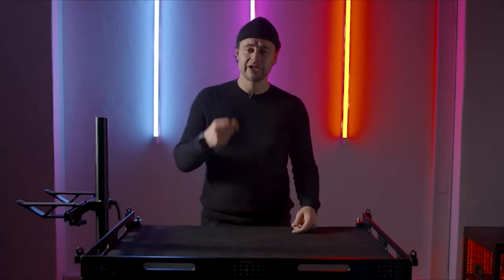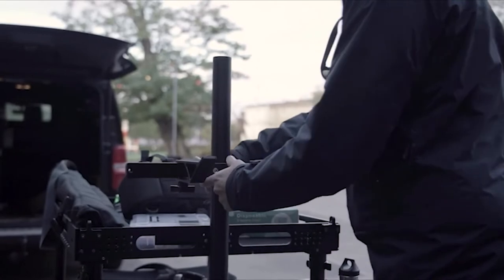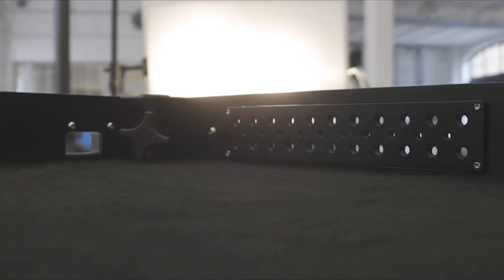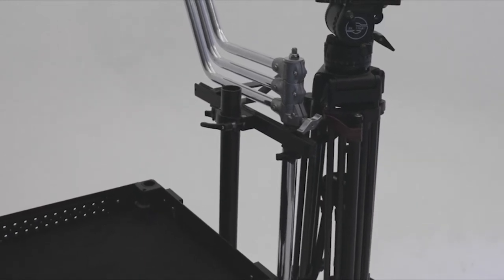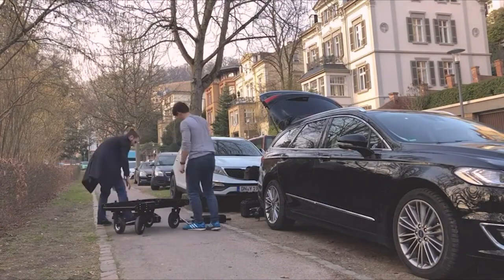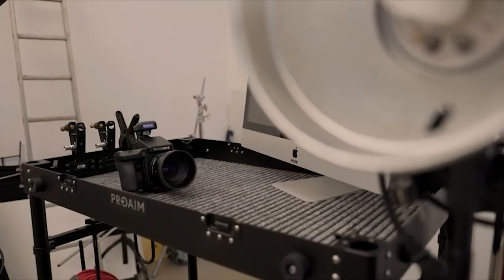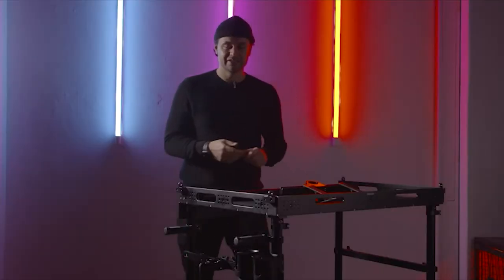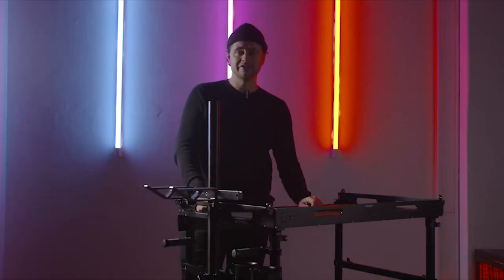Top 5 Best Camera Cart 2022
What Best Camera Cart you should buy in 2022? In this video, I walk you through EVERYTHING you need to know about the Best Camera Cart of 2022. This is the ultimate buying guide of Best Camera Cart 2022.

👉Cheek Price Here :
⭐5. PROAIM Dual Tripod Holder for Camera Cart
⭐4. PROAIM Cable Holder Hooks/Hangers for Camera Carts
⭐3. PROAIM 5/8” Baby Pin Adapter System for Camera Cart
⭐2. Proaim Victor 36” V1.1 Video Production Camera Cart
⭐1. PROAIM Atlas V2 Video Production Camera Cart for Film

In this video, we have just laid out The Top 5 Best Camera Cart 2022. In 5th place is the PROAIM Dual Tripod Holder for Camera Cart | Capacity: 2 Full Size Tripods, Holds Most Professional Tripods, Payload up to 50kg/110lb | Durable, Stable, Lightweight (VCTR-TH). In 4th place is the PROAIM Cable Holder Hooks/Hangers for Camera Carts | Helps Organizing Cables/Headphones/Bags/Accessories etc.| Durable, Versatile, Quick Swivel, Easy Setup (VCTR-CH). In 3rd place is the PROAIM 5/8” Baby Pin Adapter System for Camera Cart | Adapts Many Accessories with 5/8 Receiver, Clamps to 1.5”/38mm Cart Mast | Length: 30” Dia: 19mm, Durable Stable Lightweight (VCTR-BP). In 2nd place is the Proaim Victor 36” V1.1 Video Production Camera Cart VCTR-V1-36. In 1st place is the PROAIM Atlas V2 Video Production Camera Cart for Film/Studio/Stage | Foldable Equipment Truck| DIT/Sound/Lighting/Dolly Storage Cart, Payload 500kg/1100lb| for Photographers & Videomakers (ATLS-V2-38).